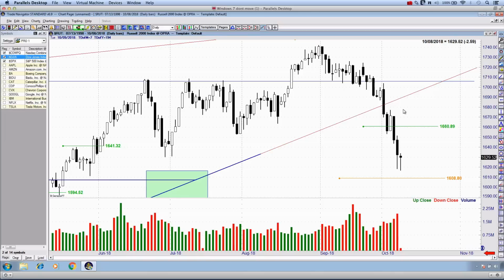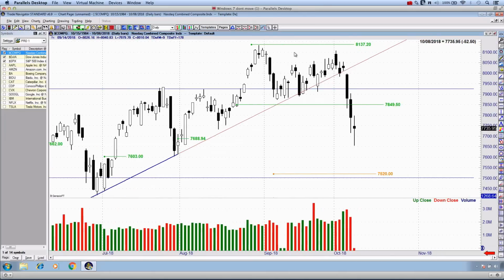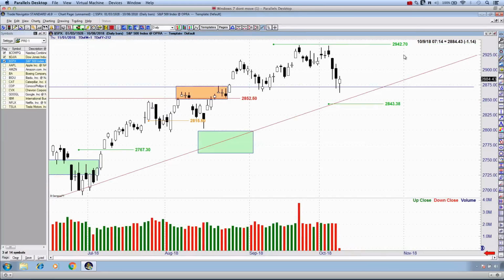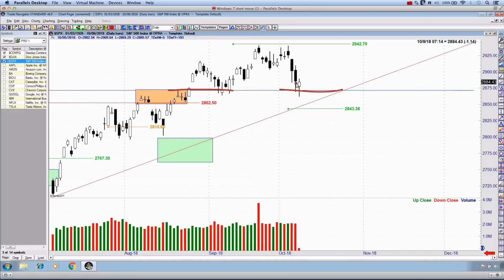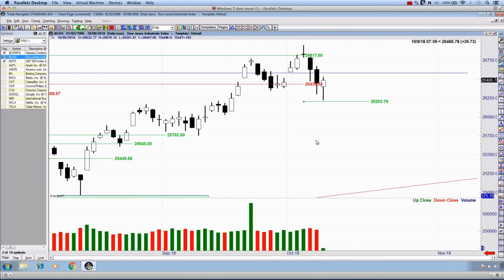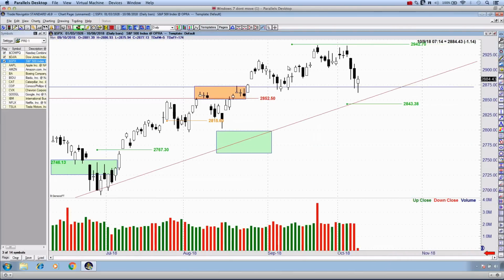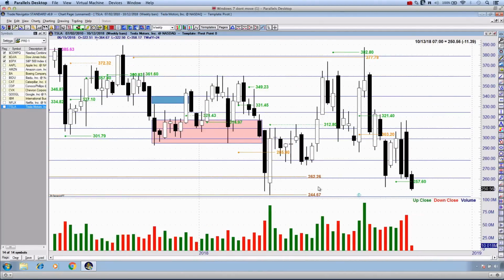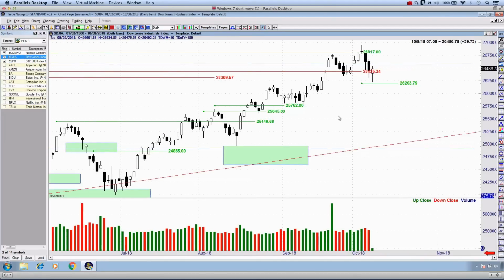Expect Volatility Until Markets Collectively Confirm... Join Pro